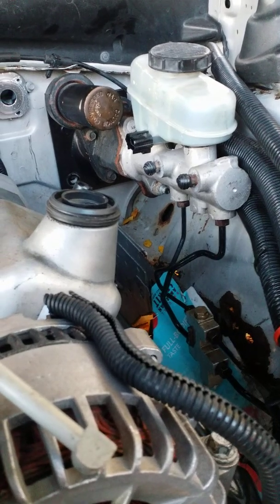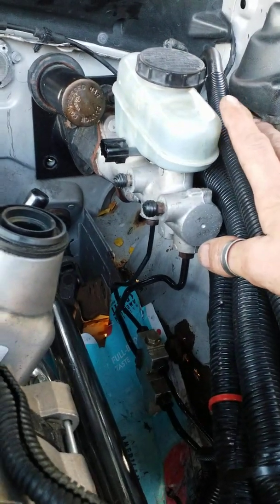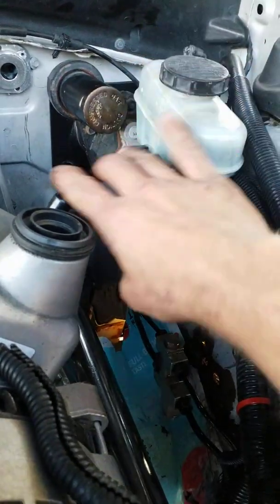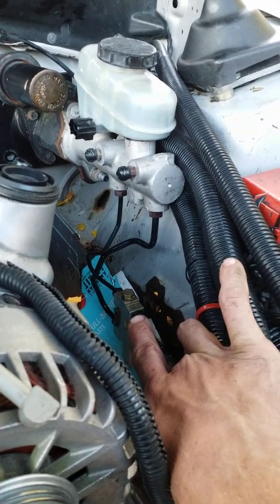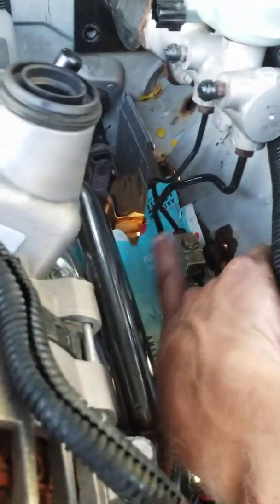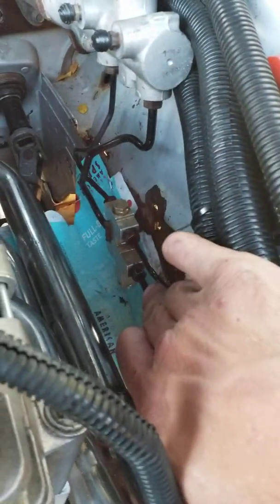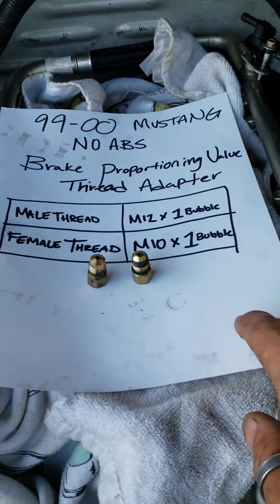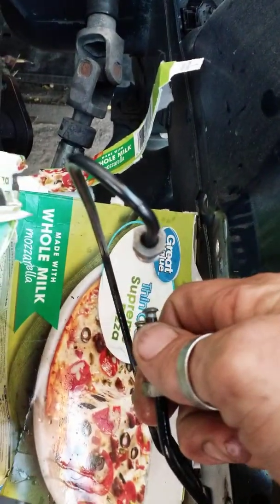Mustang Hydrobooster Swap Part 4: Boosters, Master cylinder, Proportion Valves, Brake Line Adapters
Part 4
GT Hydrobooster Swap for V6 or Coyote Hydrobooster in New Edge Chassis

Adapters Convert 87-00 Mustang Brake Lines to 2001+ Mustang GT Hydrobooster Perportioning Valves for Coyote Swap or V6 Hydrobooster Swap into New Edge Chassis.